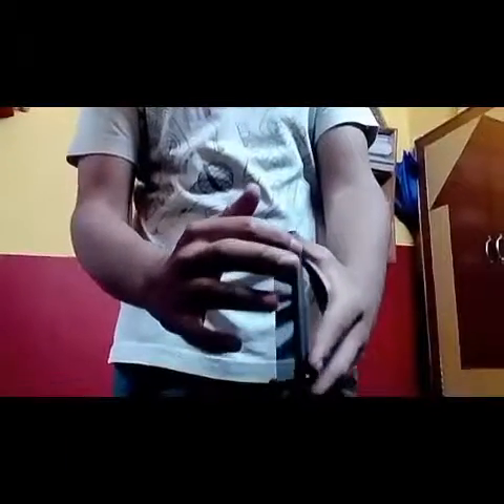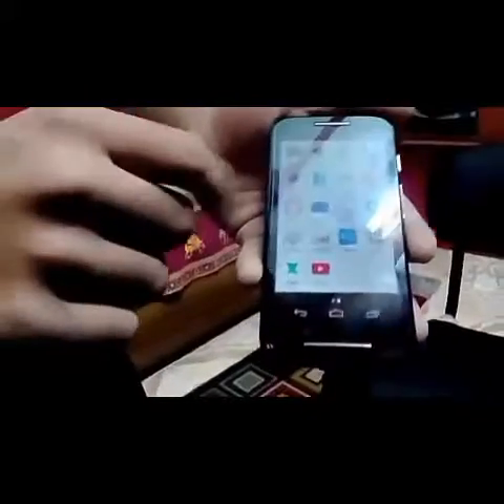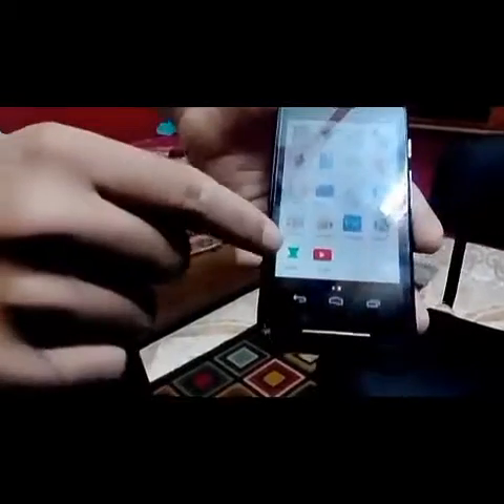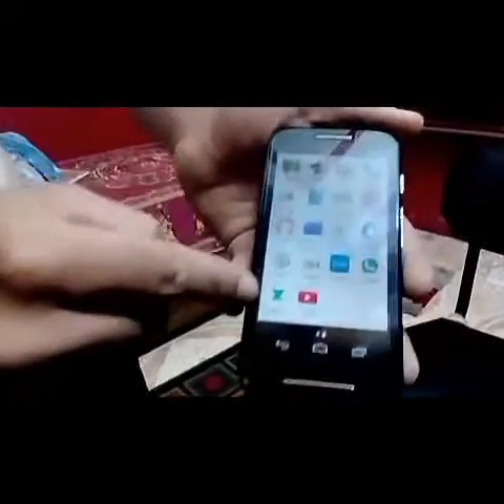Moto e review (in short)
hey guys its a Motorola moto e review its not new but still I recommend you to watch it